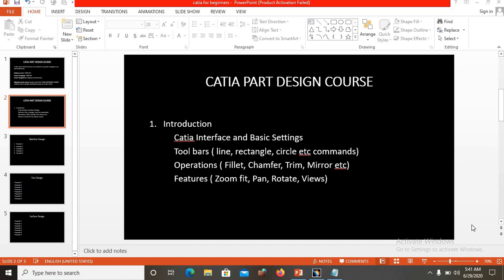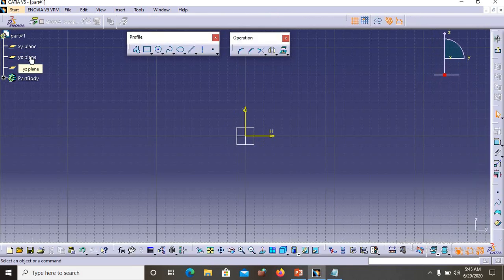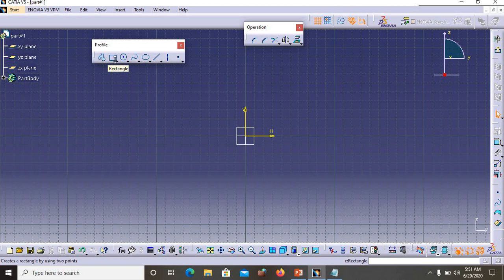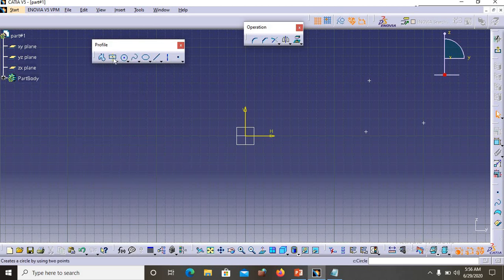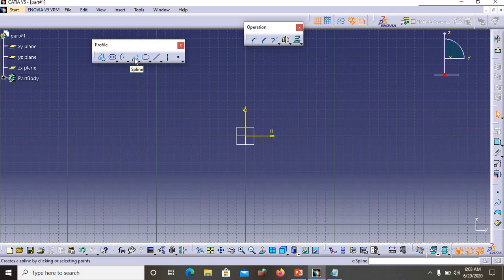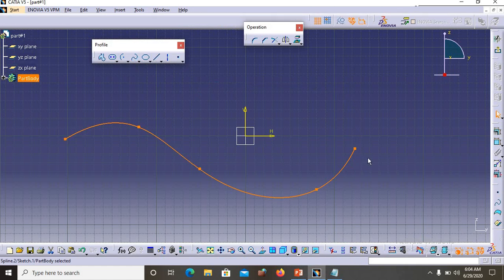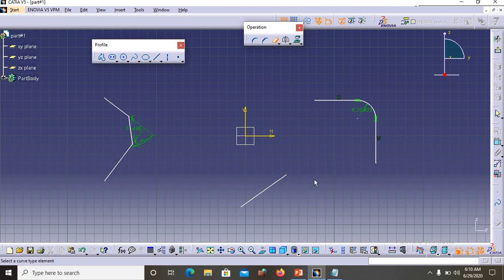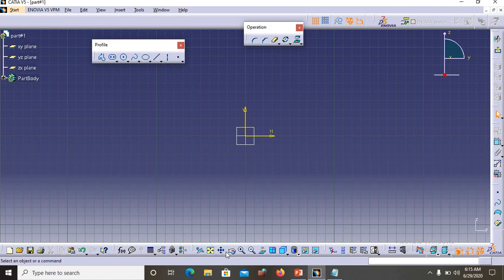CATIA Tutorials for Beginners | CATIA Sketcher Tutorial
Hi guys
CATIA Tutorials for Beginners - 1 | CATIA Sketcher Tutorial. CATIA V5 sketcher commands covered in this tutorial are: Line, Profile, Circle, Constraint, Quic...

On this Youtube channel I am teaching Catia lesson. Where you will be learning 1)Sketcher Design 2)Part Design 3)Part Assembly Design and at last 4) Surface Design.

1. How to start catia
2. Catia Interface
3. Basic settings of catia
4. Profiles (rectangle,circle,ellipse,line and axis)
5. Operations (fillet,chamfer, mirror,symmetry,translate,rotate)
6. Features( Pan,zoom fit, rotate , zoom in, zoom out, views etc)